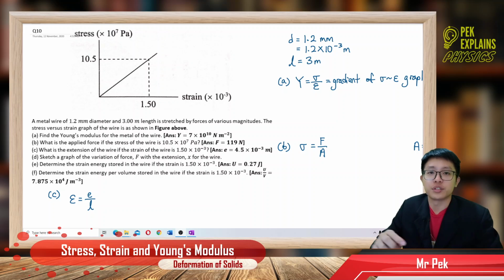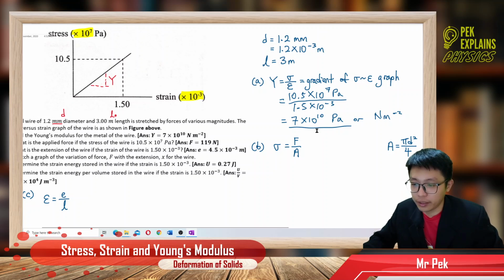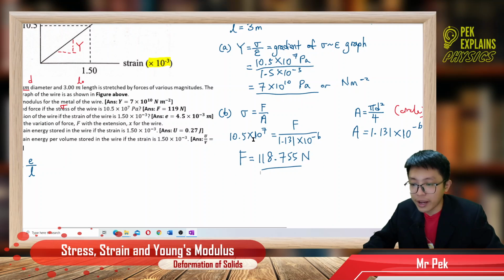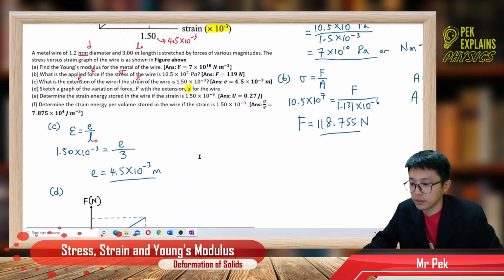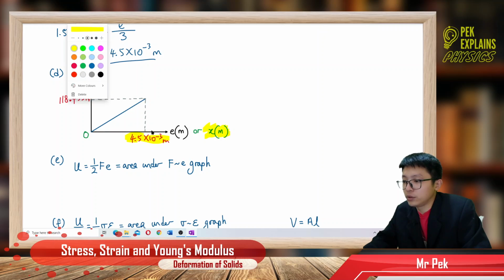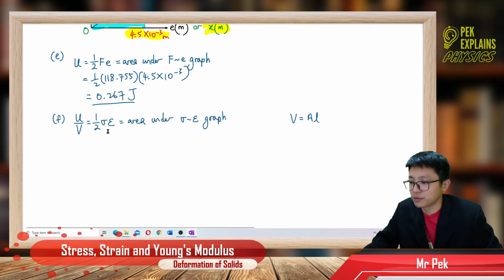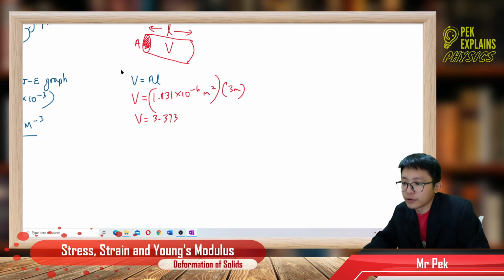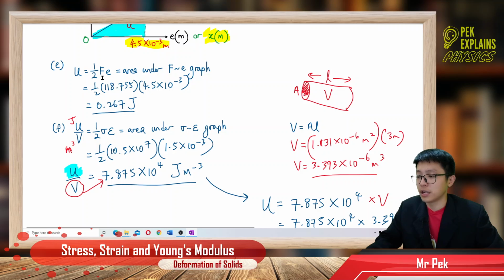Stress, Strain and Young's Modulus (Q10)